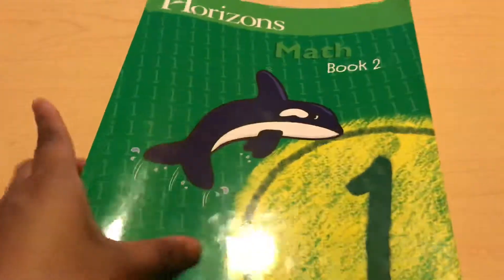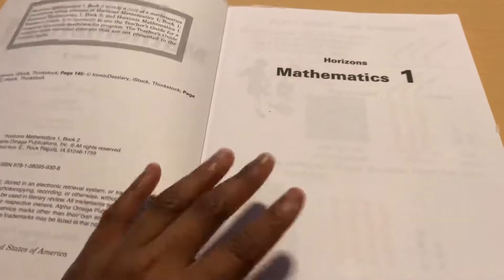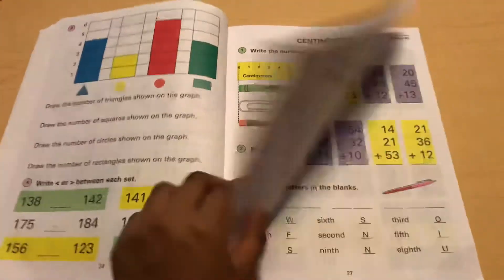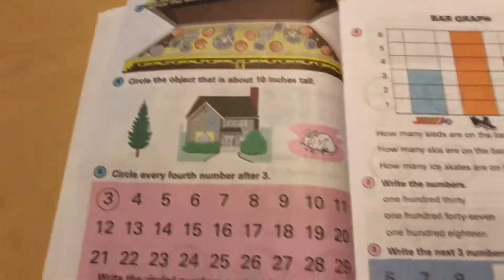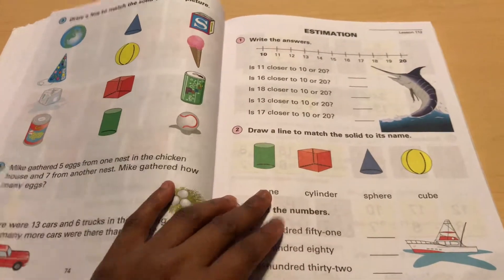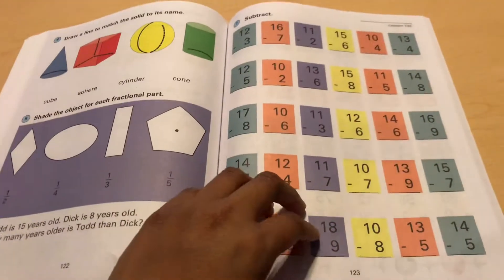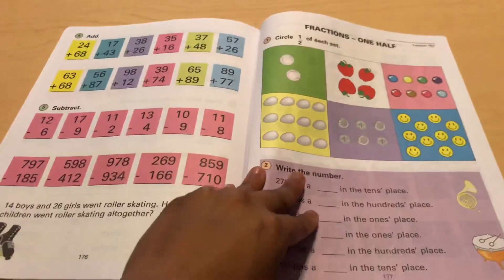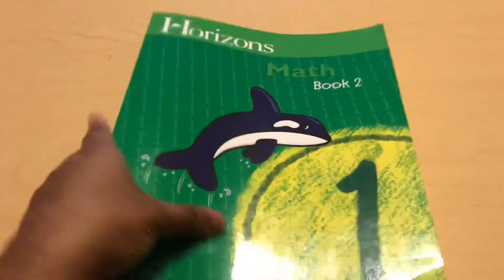Horizon Math Grade 1 Book 2 [Flip- Through]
Hope you enjoy! David and Monique are in kindergarten, they attends public school and are homeschool by their cousin.